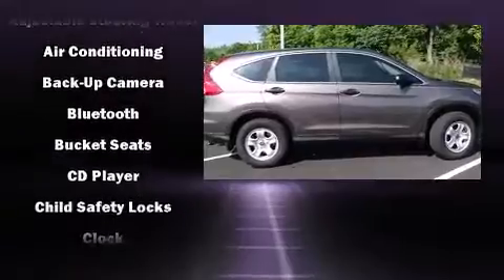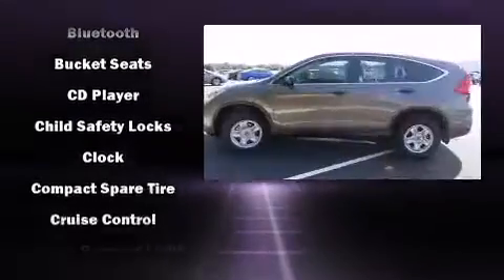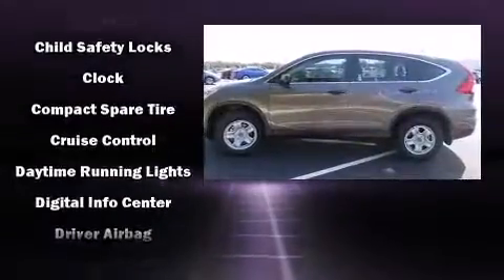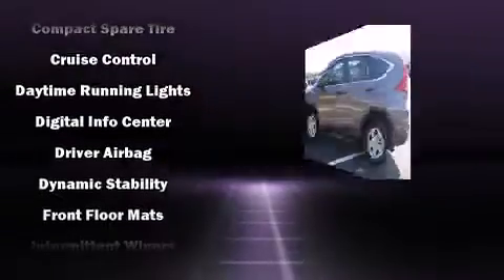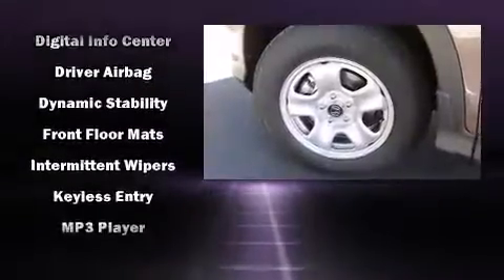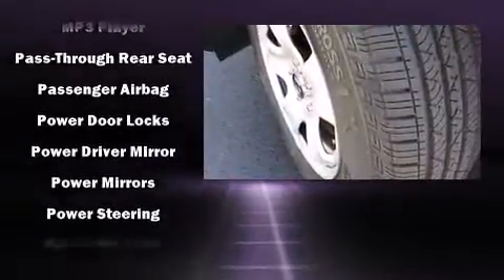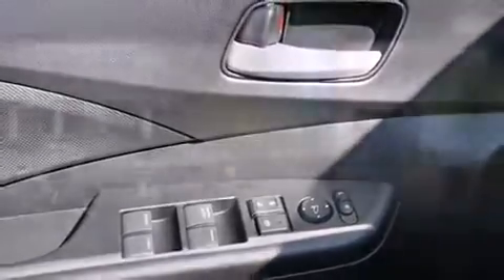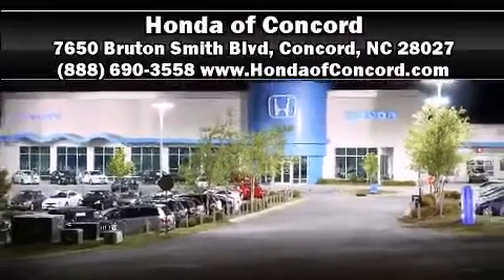2015 Honda CR-V LX FWD in Concord, NC 28027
The 2015 Honda CR-V. Smooth gearshifts are achieved thanks to the 2.4 liter 4 cylinder engine, providing a spirited, yet composed ride and drive. Top features include cruise control, front bucket seats, air conditioning, power door mirrors, remote keyless entry, an overhead console, rear wipers, and 1-touch window functionality. Audio features include a CD player with MP3 capability, steering wheel mounted audio controls, and 4 speakers, providing excellent sound throughout the cabin. Honda also prioritized safety and security with features such as: dual front impact airbags, front SIDE impact airbags, traction control, brake assist, a panic alarm, and 4 wheel disc brakes with ABS. Electronic stability control ensures solid grip atop the road surface, no matter how challenging the driving conditions. Our sales reps are knowledgeable and professional. They'll work with you to find the right vehicle at a price you can afford. Please don't hesitate to give us a call.